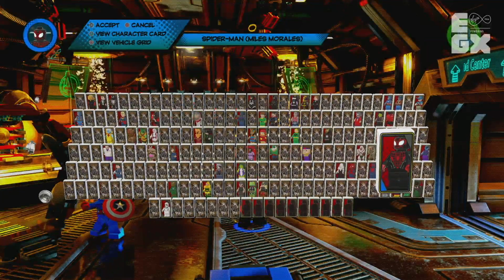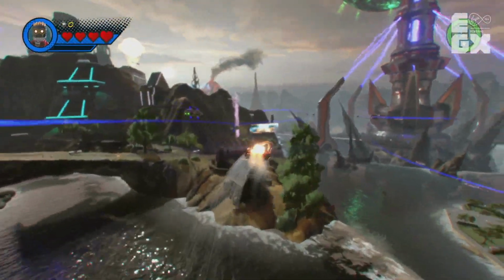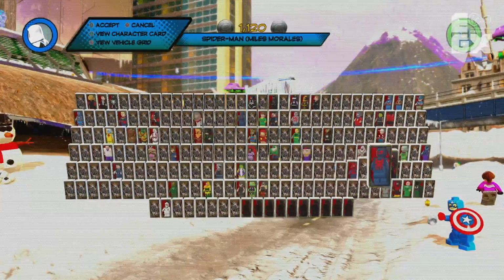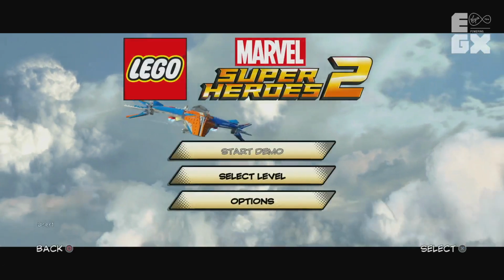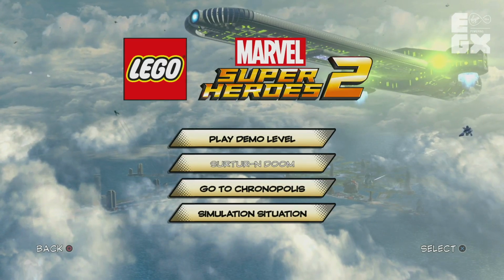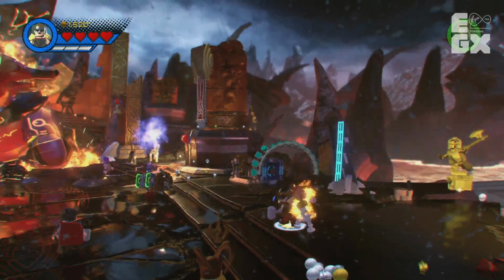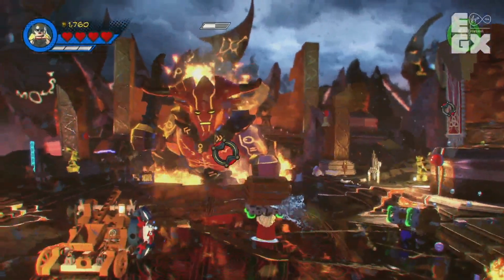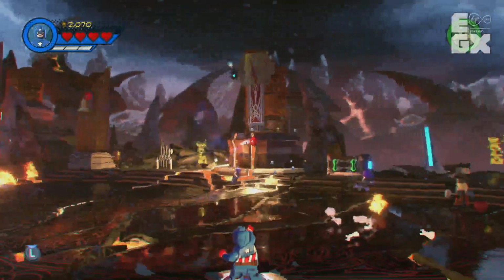LEGO Marvel Super Heroes 2 Surtur Boss Fight Gameplay EGX 2017 Demo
LEGO Marvel Super Heroes 2 gameplay walkthrough from egx 2017.

LEGO Marvel Super Heroes 2 is an all-new, epic adventure and sequel to the smash hit, LEGO Marvel Super Heroes. This original branching storyline, co-written by comic book veteran Kurt Busiek, transports players into a cosmic battle across a myriad of Marvel locations ripped from time and space into the incredible open hub world of Chronopolis. Packed with signature LEGO humor for fans of all ages, gamers will go head-to-head with the time-travelling Kang the Conqueror through Ancient Egypt, The Old West, Sakaar, New York City in 2099 and many other Marvel